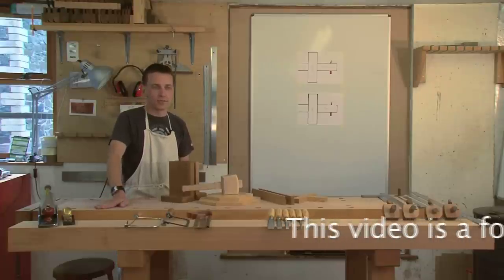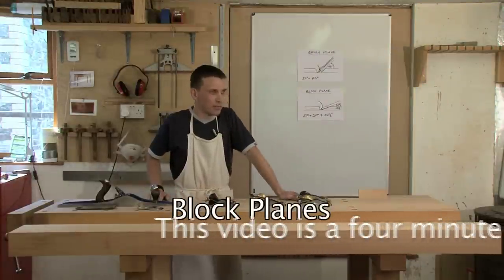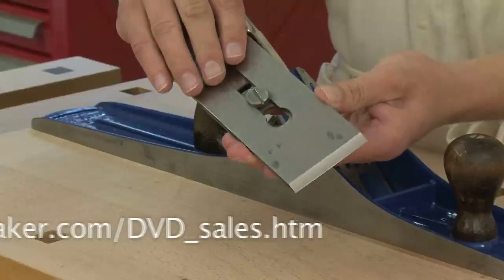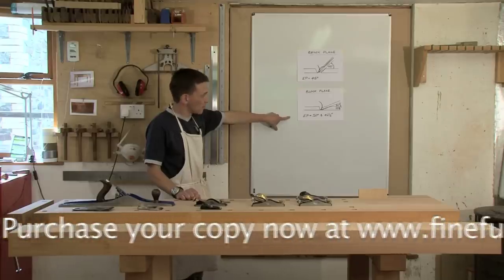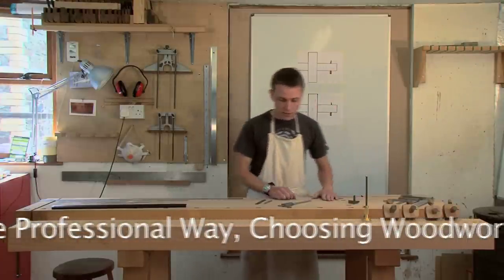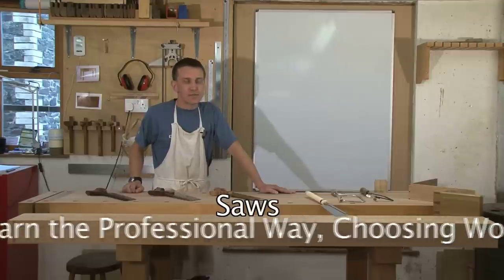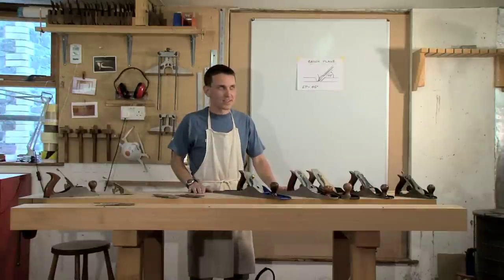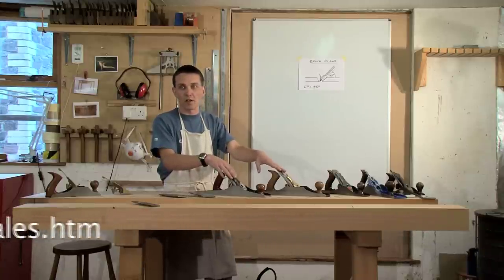How to choose Woodworking Handtools DVD trailer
How to Chose Woodworking Handtools is a new DVD release from FineFurnitureMaker's "The Professional Way" DVD series.